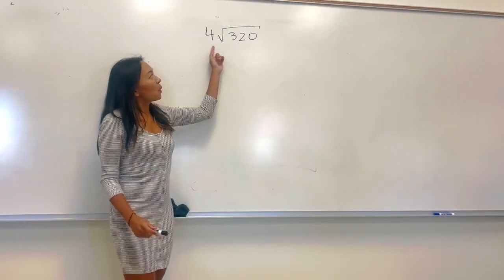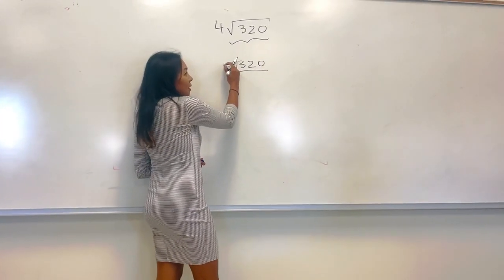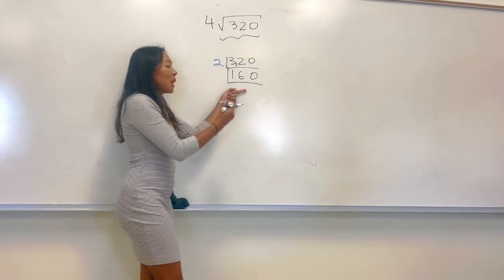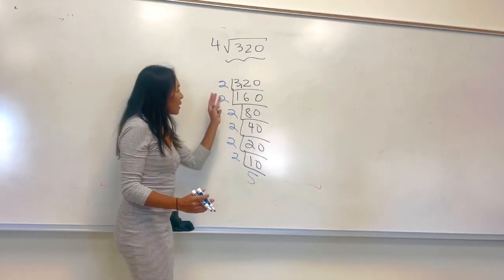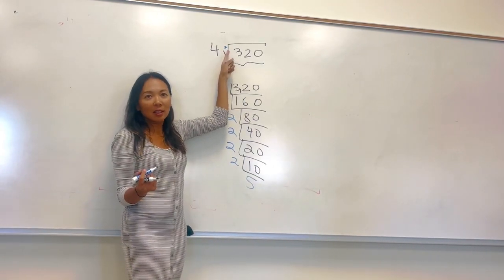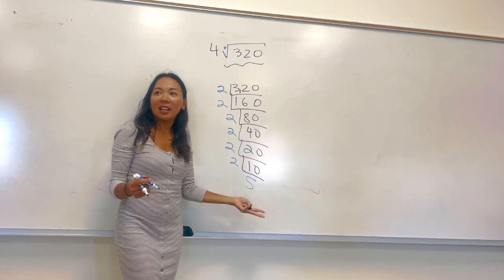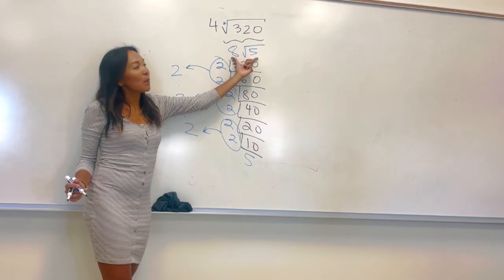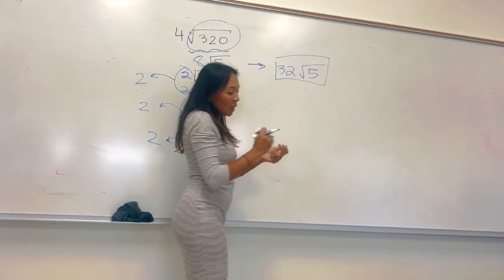Radicals: Harder Example of Simplifying Radicals using “Factor Waterfall” Method